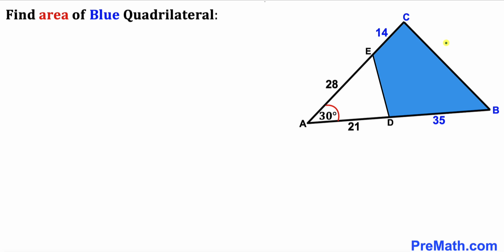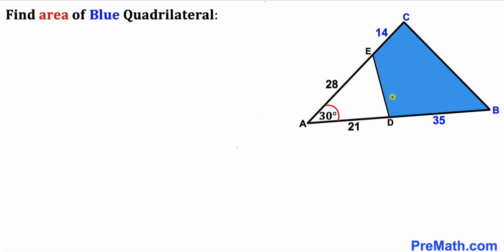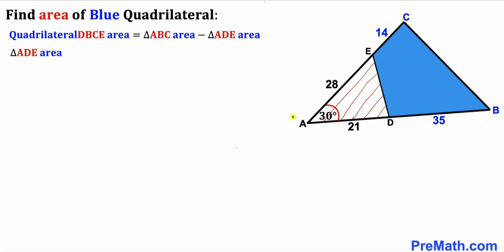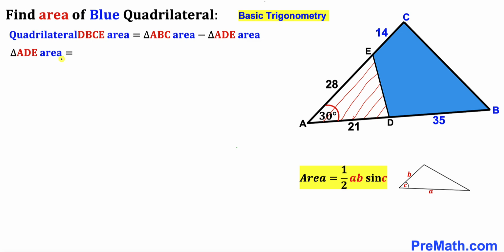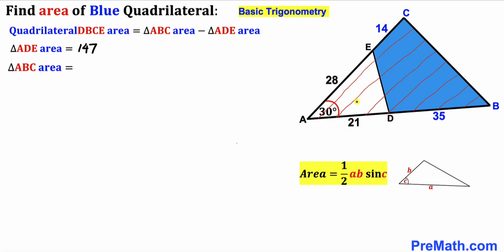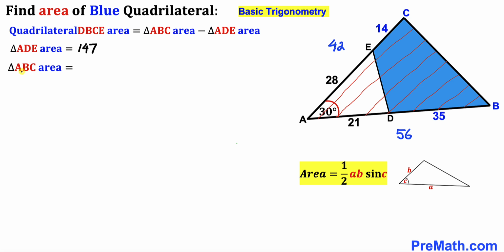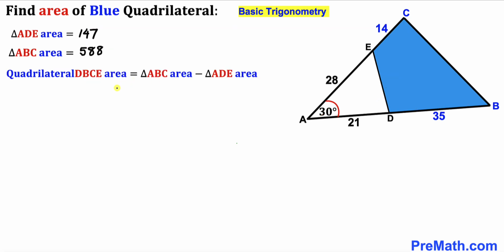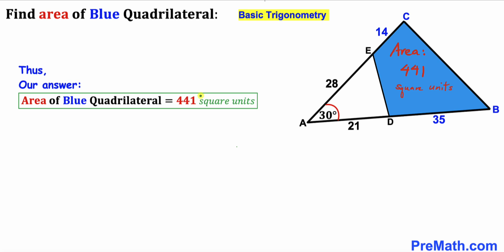Calculate area of the Blue shaded Quadrilateral | Learn Geometry and Trigonometry skills fast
Learn how to find the area of the Blue shaded Quadrilateral in a big triangle. Important Geometry and Trigonometry skills are also explained. Step-by-step tutorial by PreMath.com

Calculate area of the Blue shaded Quadrilateral | Important Geometry skills explained

blackpenredpen
math olympics
olympiad exam
math olympiada
British Math Olympiad
olympics math
olympics mathematics
Number Theory
Trigonometry
mathcounts
math at work
Pre Math
Olympiad Mathematics
Olympiad Question
Calculate area of the Blue shaded Quadrilateral
Geometry math
Geometry skills
Right triangles
Square
imo
Competitive Exams
Competitive Exam